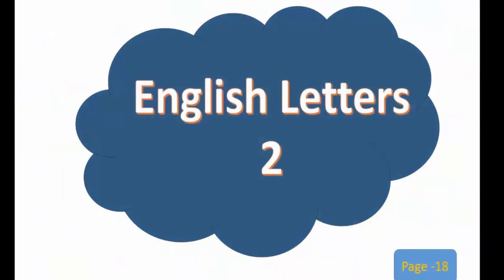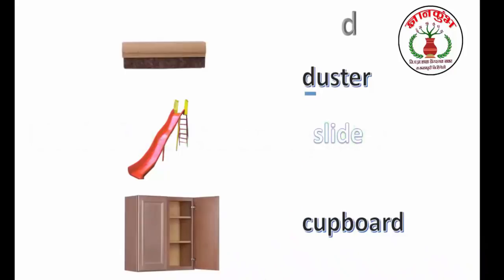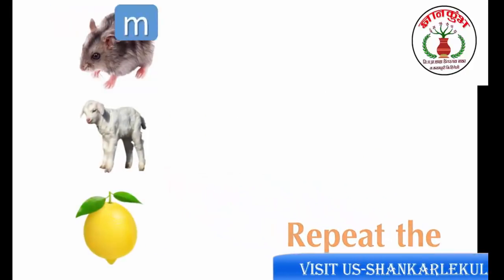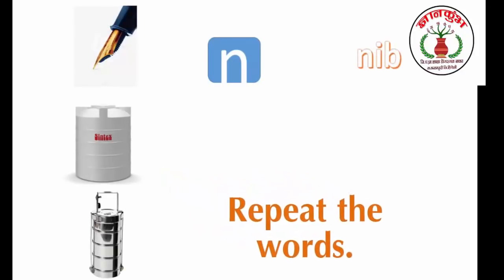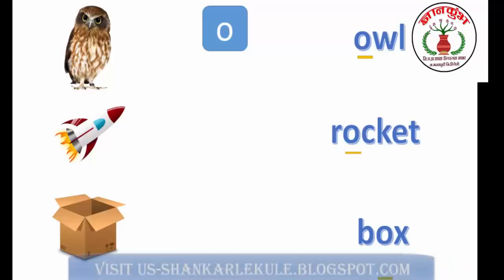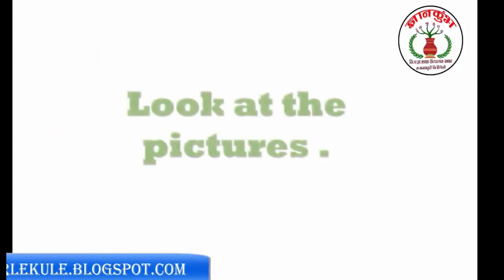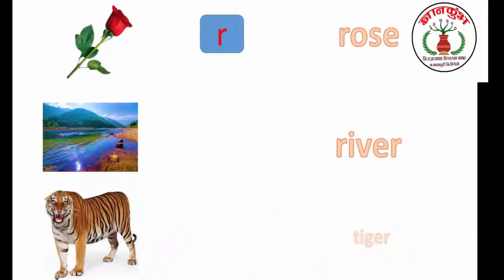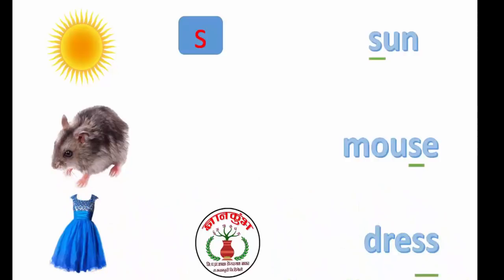English letters 2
Standard - two
Subject- English